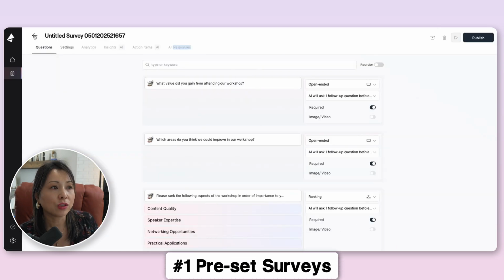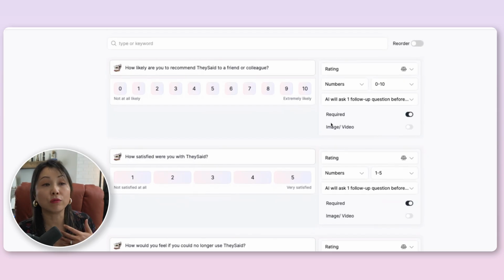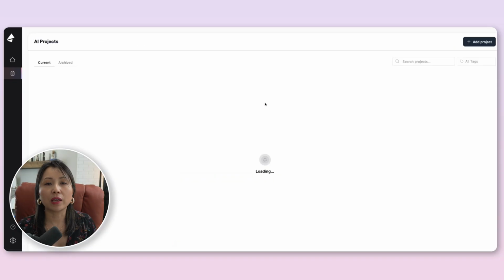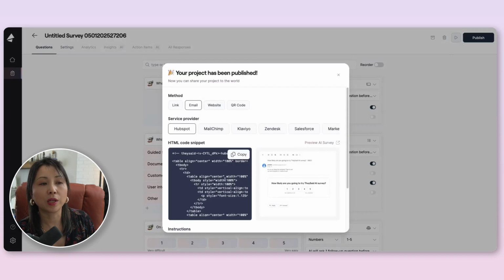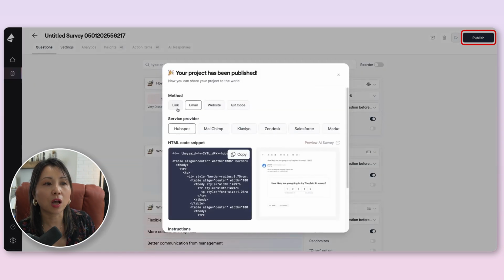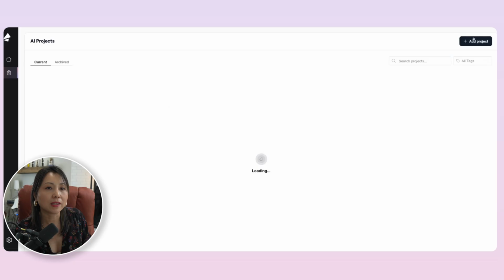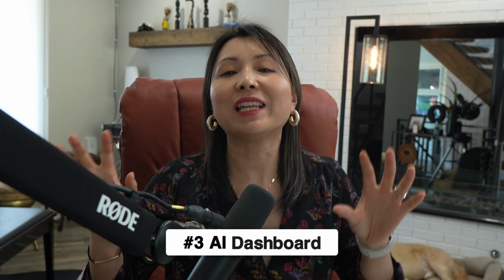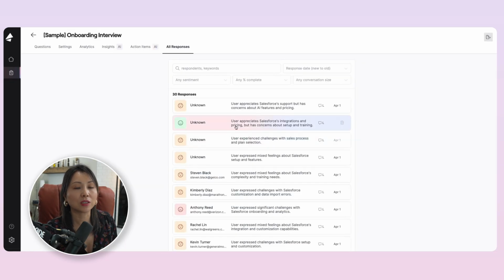How to Create an Online Survey in 2025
If you're trying to figure out how to start survey projects or improve your survey skills in 2025, this video breaks it all down step-by-step. I’ll walk you through how to create an online form, choose the best form builder, and tap into the power of survey analytics and data analytics. Whether you’re doing market research, gathering customer insights, or exploring surveying for your business, this guide has what you need.

I cover everything from choosing the best online form builder, understanding form design, and using an ai form builder to create online forms quickly. I’ll also explain how form creator tools can help streamline online form creation and how to use data analysis from your forms for smarter decisions.

You'll learn how to pick the right online form builder, what features to look for in a form website, and how easy form builder platforms can save you time and effort. If you’ve ever wondered how to create a form that actually gets results, this tutorial is for you.

By the end, you’ll know exactly how to build effective forms, use powerful form builder software, and fully leverage how to use online forms for better performance.